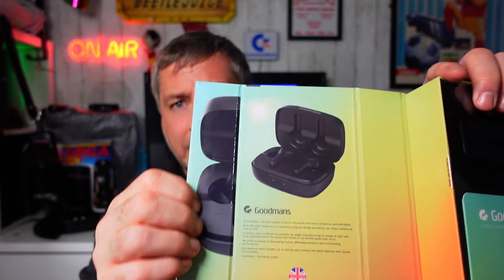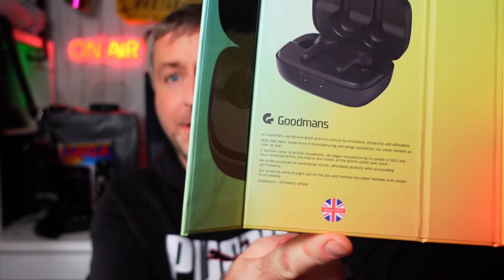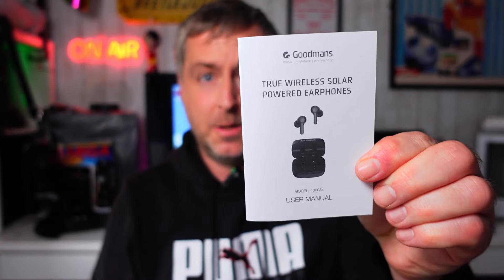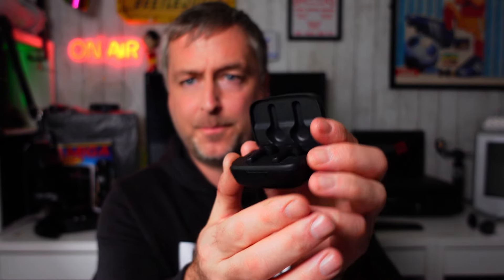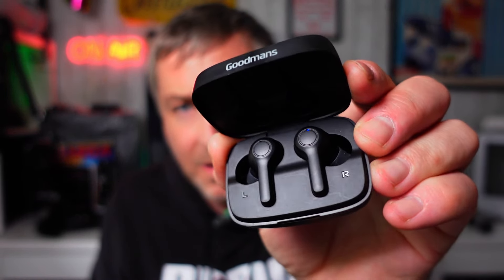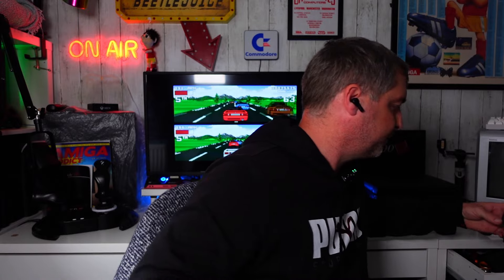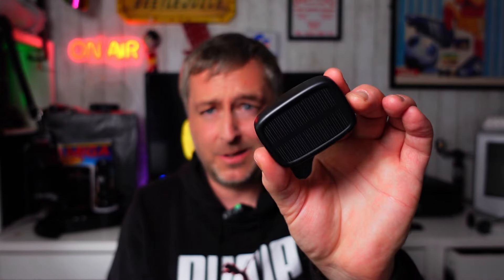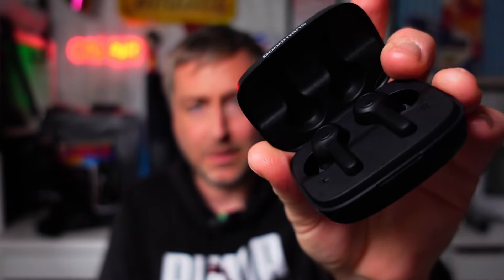Goodmans True Wireless Solar Powered Earphones For £15 From B&M - Review -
The Goodmans True Wireless Solar Powered Earphones are perfect for sport or leisure.

The earphones are complete with an efficient solar panel integrated system on the charging case.

Ideal earbuds for outdoor activites since they can be charged by solar power when power sources are not available.

Available:

White
Black
Features:

Solar power charging
Bluetooth
12 hours play back with charging case
Touch controls
Powerful base
Colour: Black

Browse more Headphones online, and buy in-store at B&M.

any good? lets go take a look

my original video on the pair mentioned and seen in this video